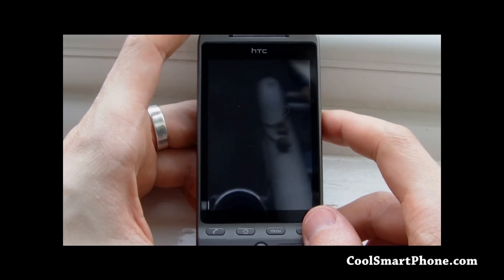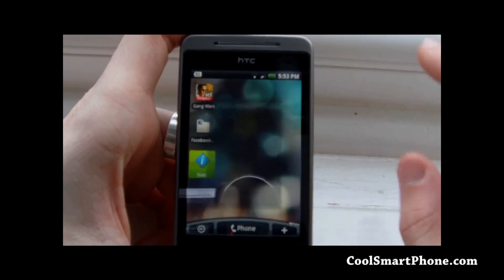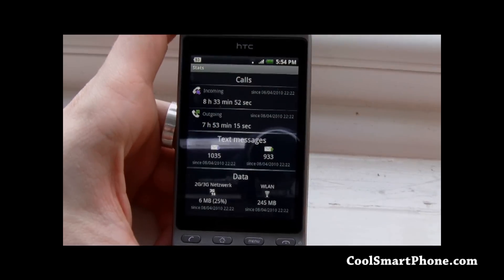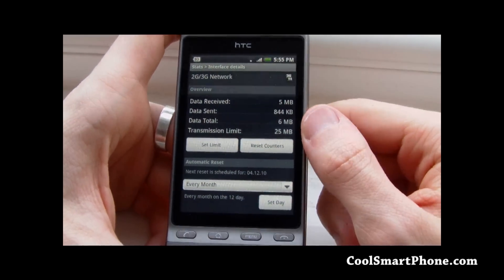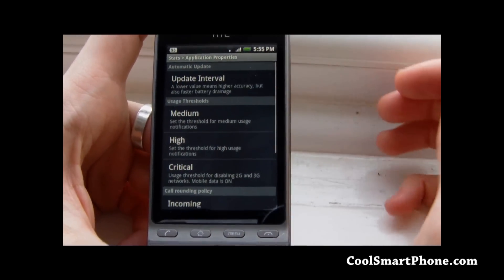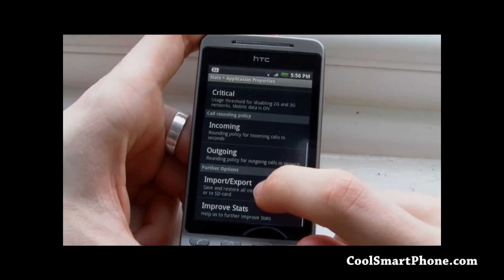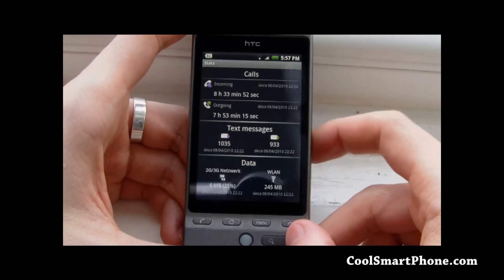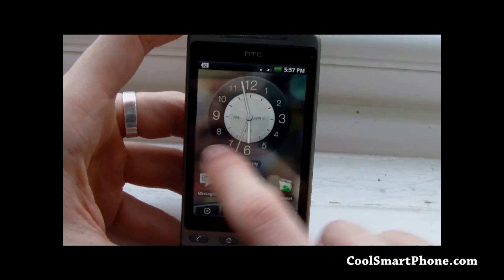The Android App Review Show - Episode 16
This week I take a look at some apps I have been using to help curb my data usage on my phone. The Data allowance on my contract is very small so I needed something to help monitor usage effectively. I found Stats and Data Counter Widget but will they help?